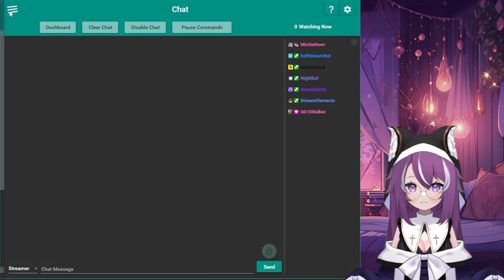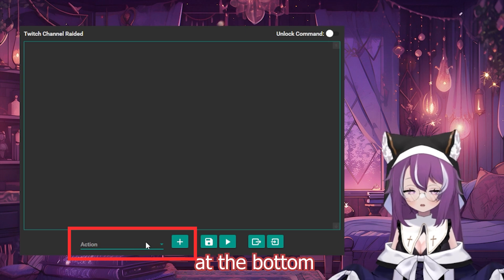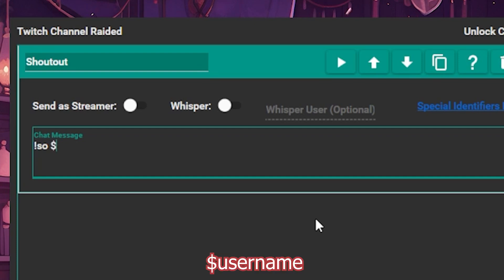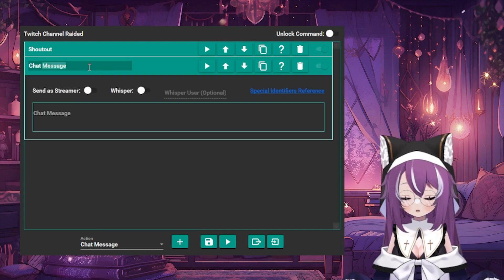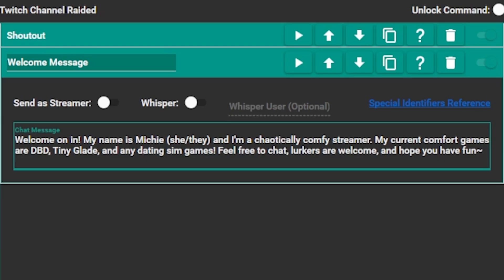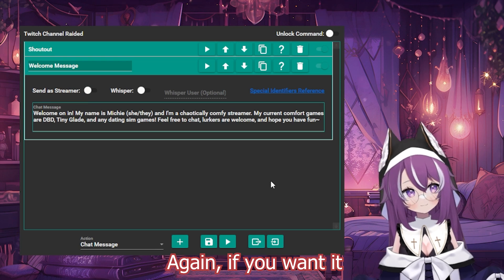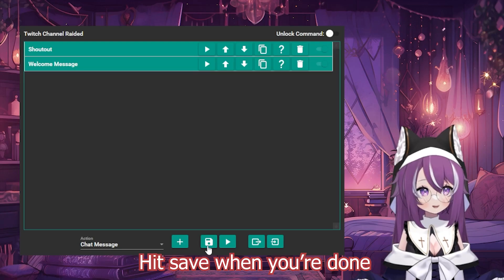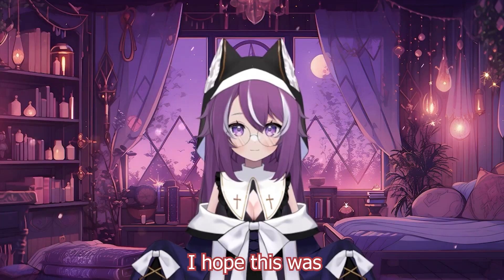Automatic Raid Shoutout | Twitch & Mix It Up Tutorial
Catch me live on Twitch M T Th F Sat starting 9am CT!

▶ Timestamps
0:00 - Intro
0:12 - Mix It Up Walkthru
1:25 - Testing
1:37 - Outro